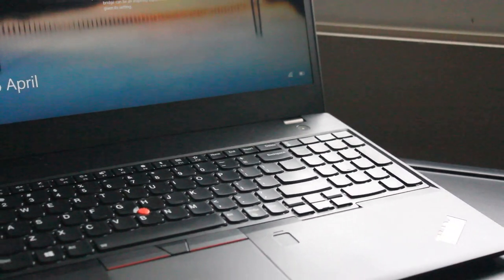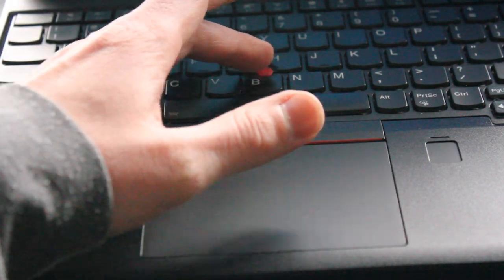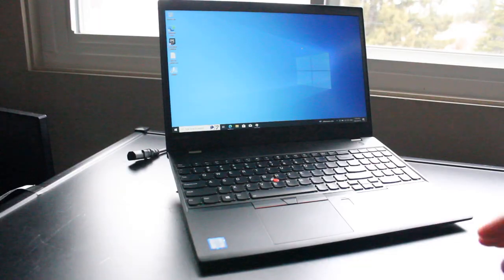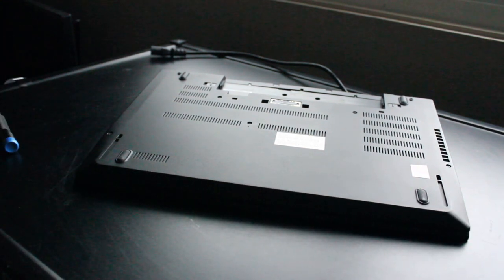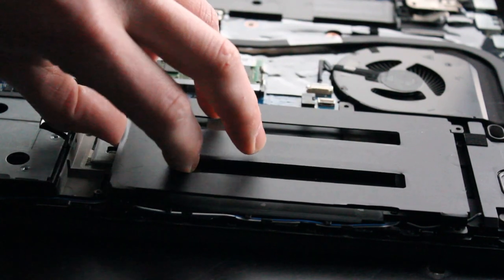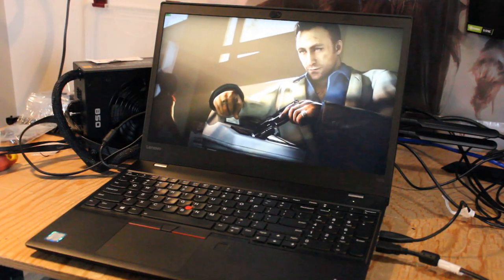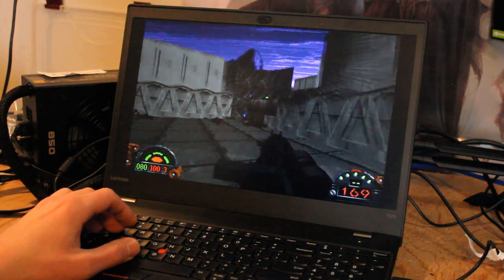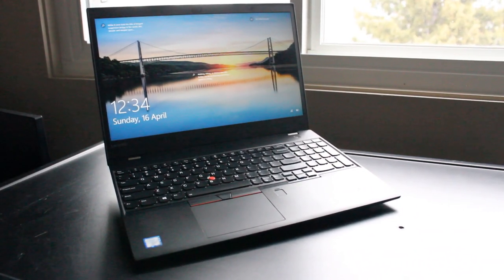Lenovo ThinkPad T570 Review and Gaming in 2023!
I  test run a Lenovo Thinkpad T570 Laptop

Intel(R) Core(TM) i5-6300U CPU @ 2.4 GHz
Intel(R) HD 520
16GB DDR4 2133MHz RAM
512GB Timetec NVMe Solid State Drive
1920x1080 Display Panel

0:00 Intro
0:15 CPU
0:25 RAM
0:32 SSD
0:38 WiFi Bluetooth
0:44 GPU
0:48 Display Panel
1:04 Keyboard
1:30 Touchpad
1:45 Durable
2:03 Docking Station
2:26 Input/Output
2:59 Webcam
3:02 General Use
3:45 Speakers
3:57 Bluetooth Speaker
4:08 Look Inside
4:41 Motherboard Tour
6:21 Gaming
6:36 FortNite
7:37 Left 4 Dead 2
8:32 Star Wars: Dark Forces
9:08 Use in 2023?